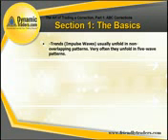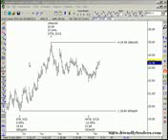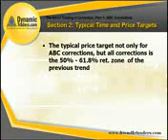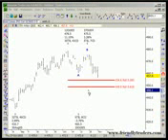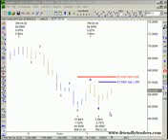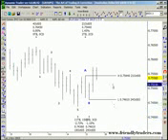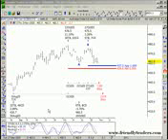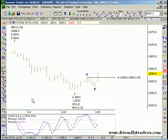The Art of Trading A Correction CD 1